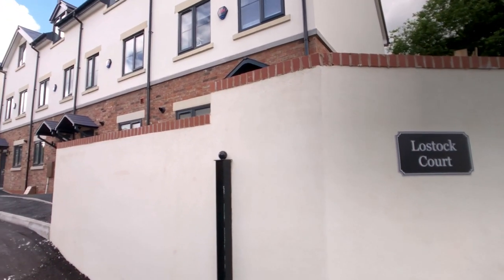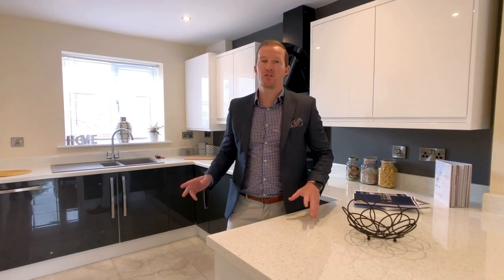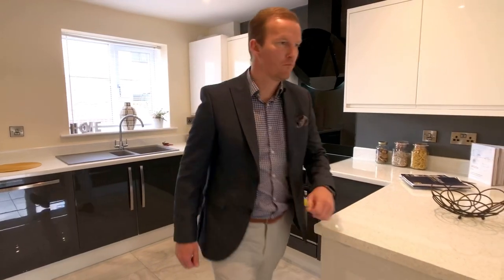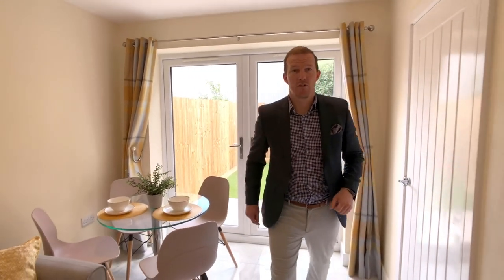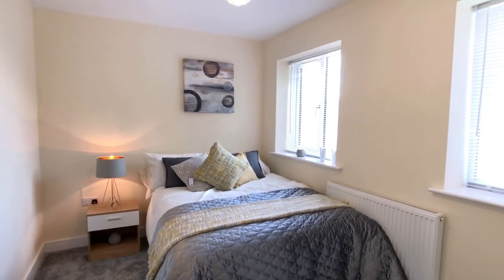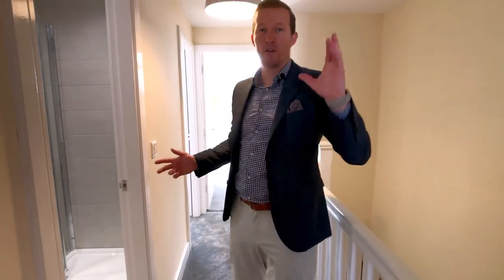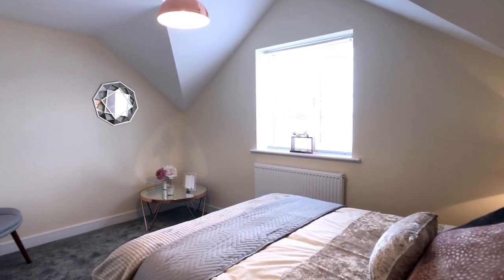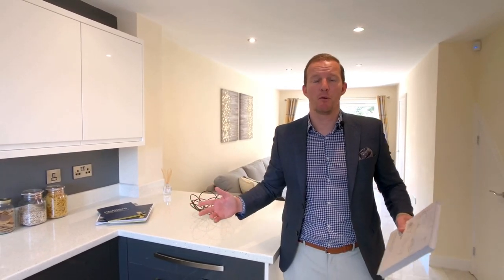NEW BUILD DEVELOPMENT Lostock Court Lostock Lane Bolton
A selection of 4 Bedroom 3 Storey Town Houses